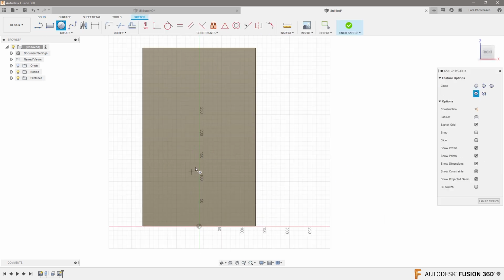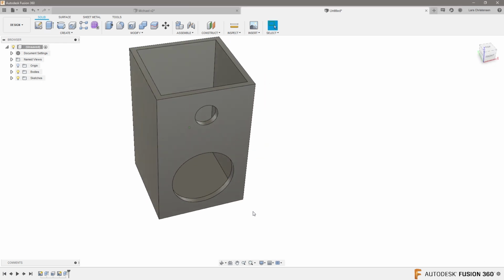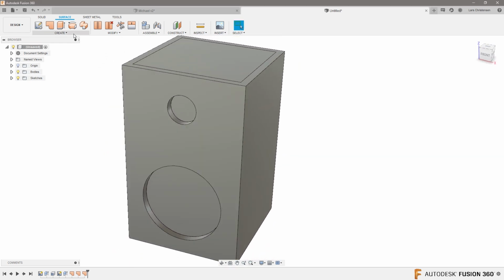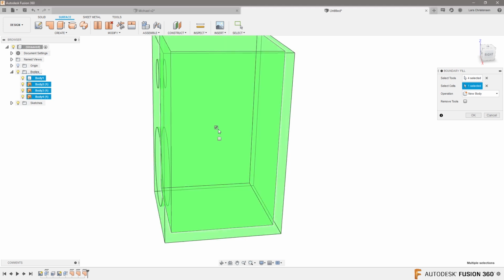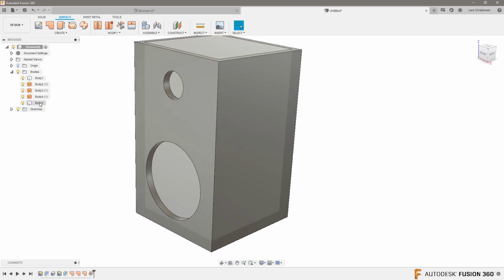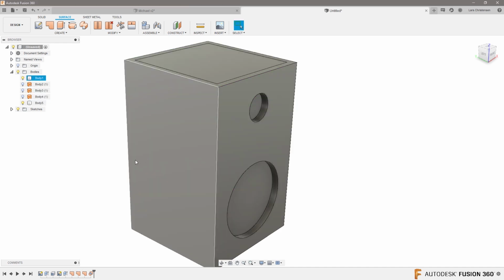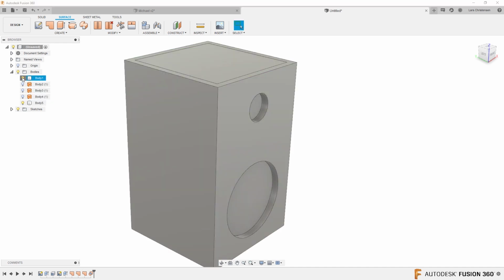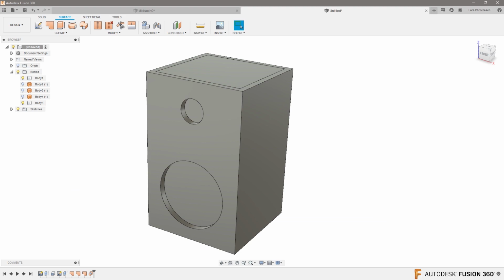Fusion 360 — Speaker Volume W Boundary Fill — Ask LarsLive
Speaker Volume W Boundary Fill is a snippet of Sunday's Ask LarsLive.